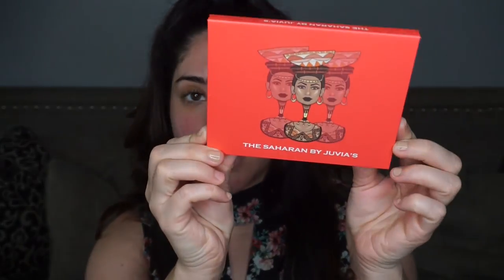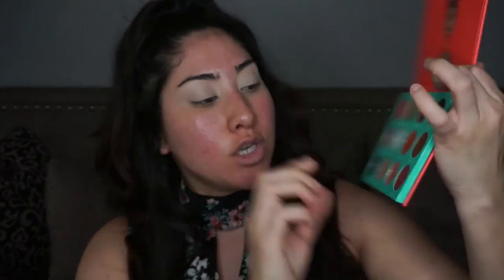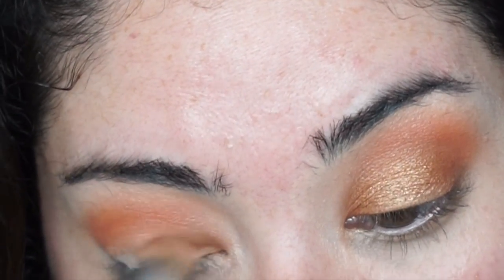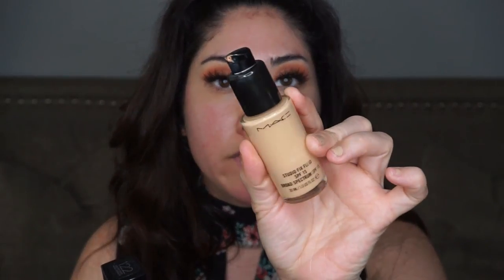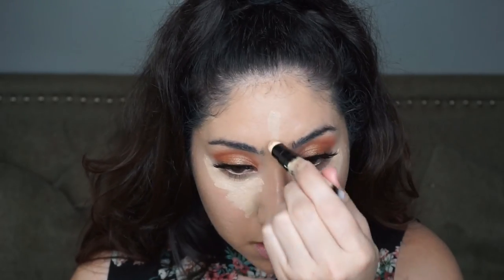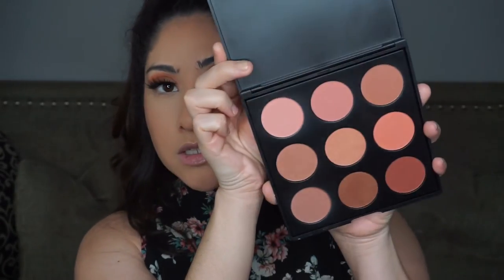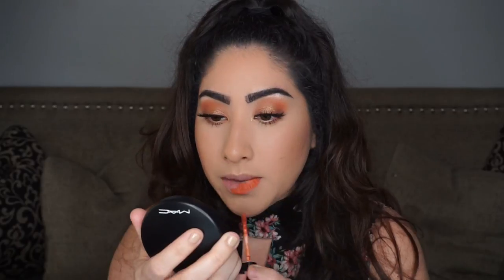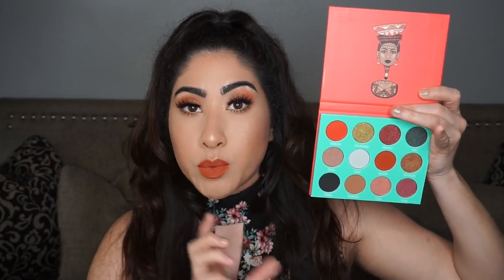GRWM using The Saharan Palette by Juvia's Place | Orangey Eye Look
Scroll down for more deeeets!!
 Hi Beauties!

Today's video is this orangey bright-ish eye look. I wanted to use the newest palette by Juvia's Place called the Saharan Palette, it is absolutely beautiful!
PRODUCTS MENTIONED:

FACE:
Maybelline Fit Me Matte+Poreless Foundation in 122 Creamy Beige
Hardcandy Under Eye Treatment
Milani Retouch+ Erase Concealer in 02 Light-Medium
Cover FX Matte Light Setting Powder
MAC Mineralize SKin Powder in Medium
Morphe Brushes Blush Palette in 9N
Be Bella Fairy Dust Palette

EYES:
The Saharan Palette by Juvias Place
Makeup Forever Mascara Excessive Lash
House of Lashes in Iconic
Loreal Voluminous Mascara in Carbon Black
ABH Brow definer in Ebony

LIPS:
Ofra x Kathleenlights Liquid lipstick in Havana Nights

Lets be friends!
SNAP: missjuliann
Music: Nothern Lights- Single
By: Blazars